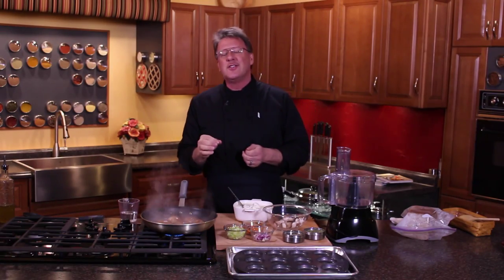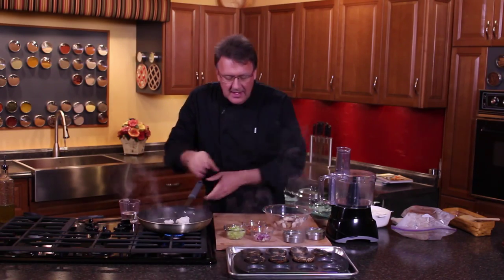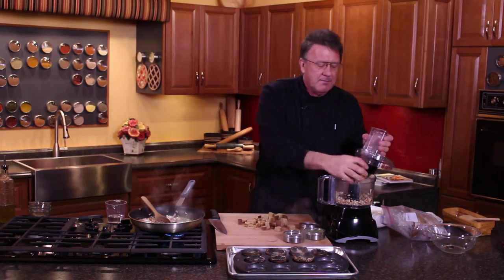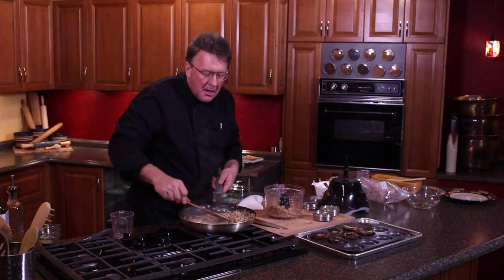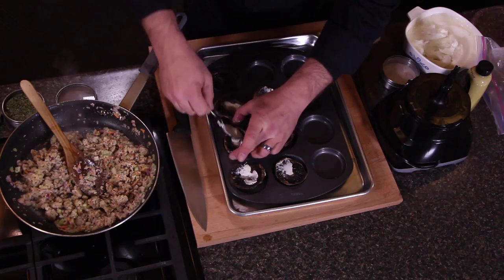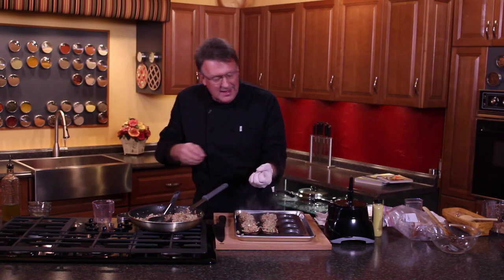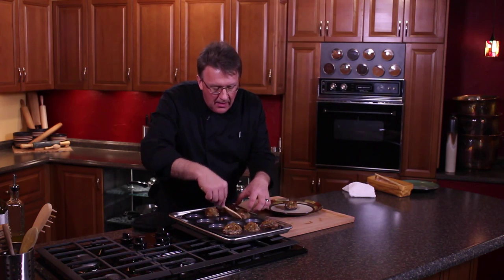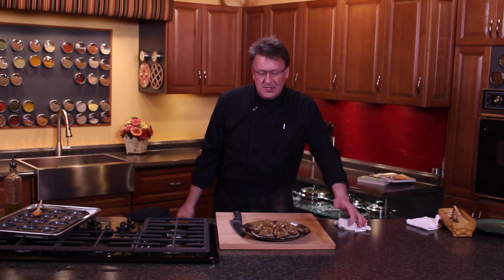Stuffed Mushroom Simplicity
Stuffed Mushroom Simplicity - Now That's Easy!